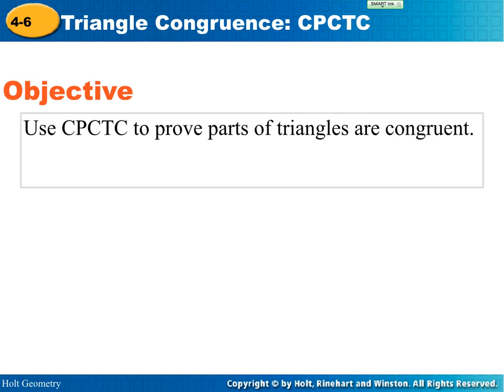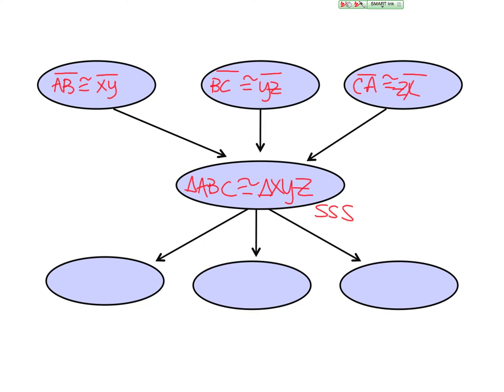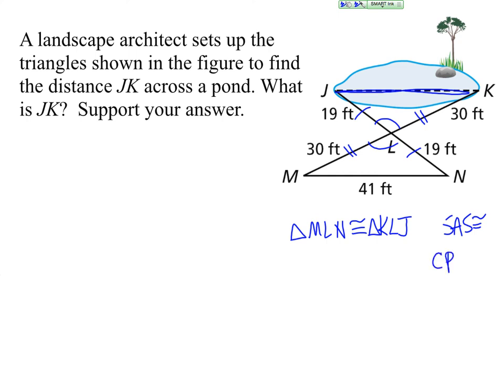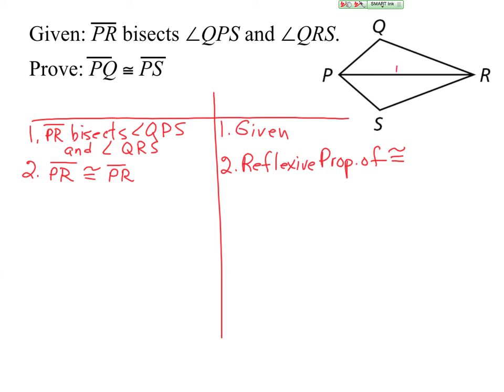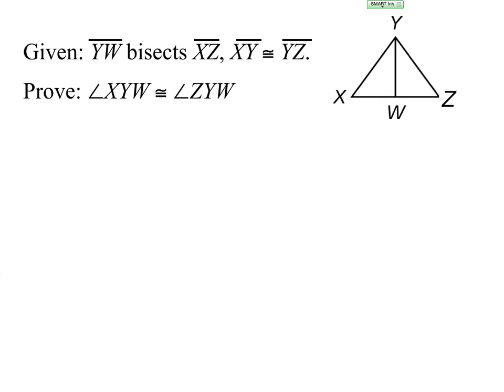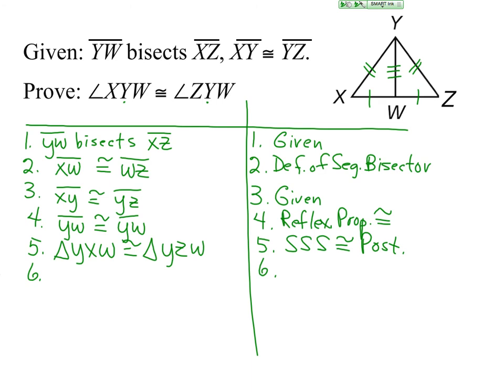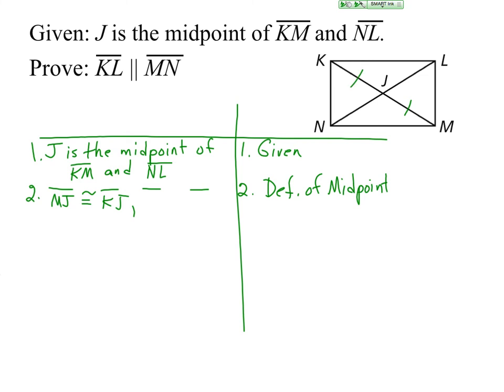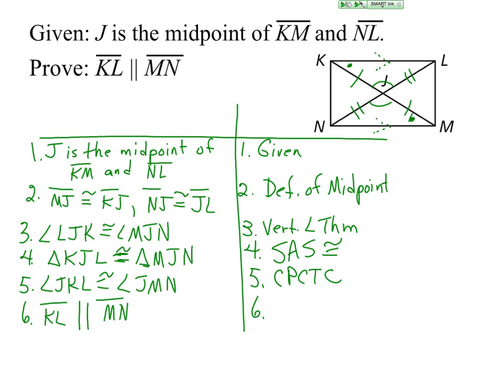Geometry Lesson 4.6 Corresponding Parts of Congr Triangles